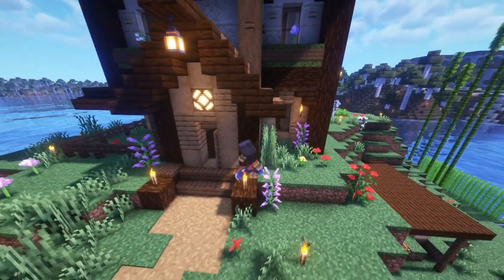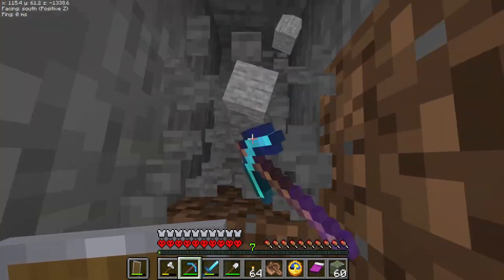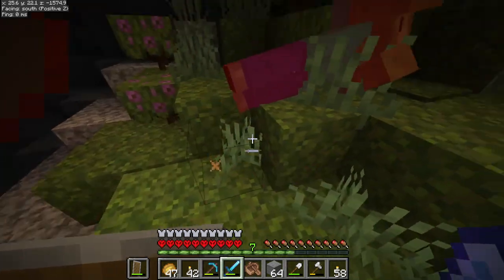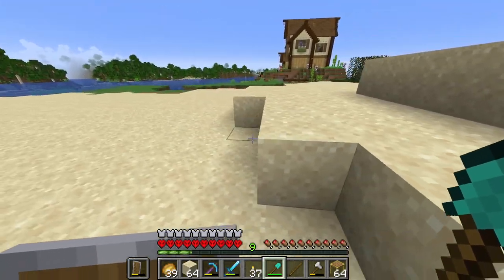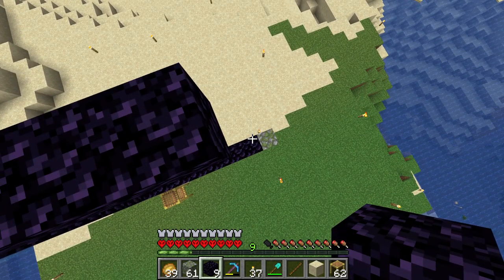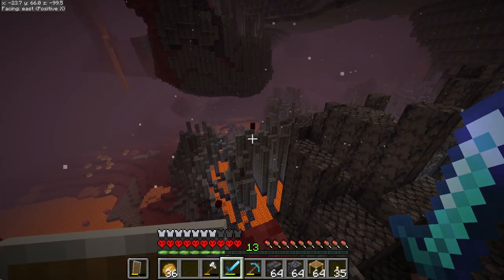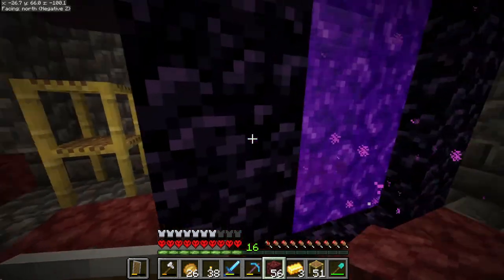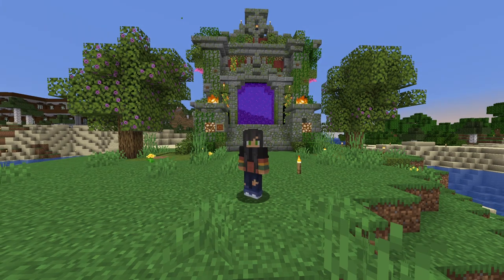Braving the Nether in Minecraft Hardcore - Ep 3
In today's Minecraft Hardcore episode, we build our first nether portal.  But not just any old nether portal, we go all out in making an overgrown, run down yet extremely magical looking nether portal heavily inspired by @MrMattRanger

The idea in this entire hardcore series is to take our time and give each and every build a unique and fun bit of character.  I just want to take my time and enjoy the journey and hope to inspire others to do the same.     It's the best way to learn how to enjoy playing Minecraft again!